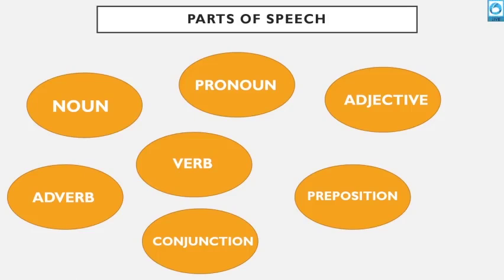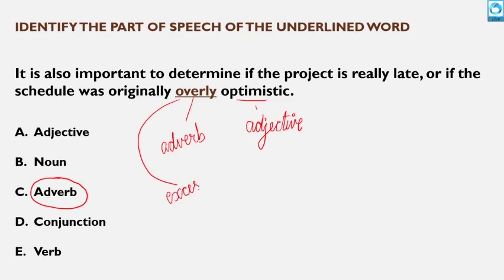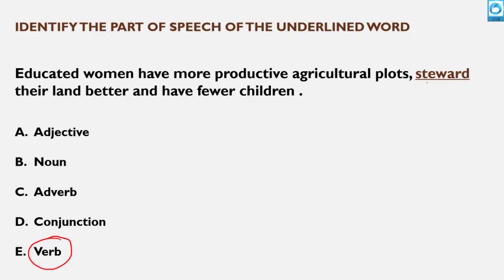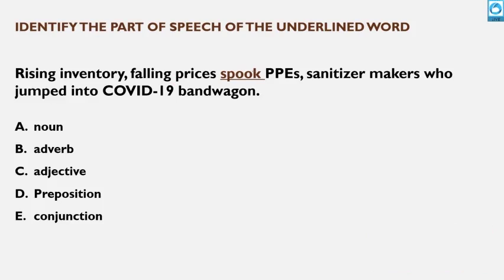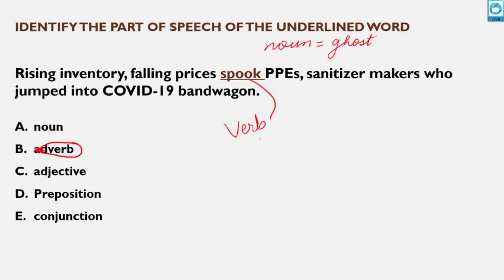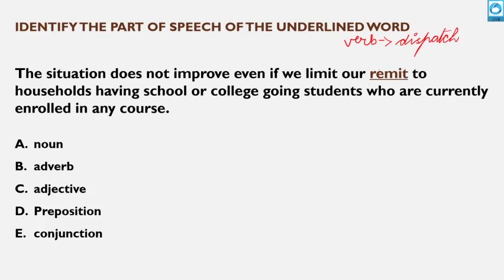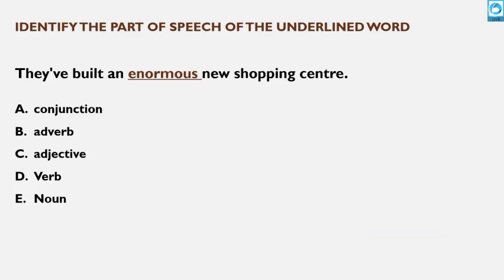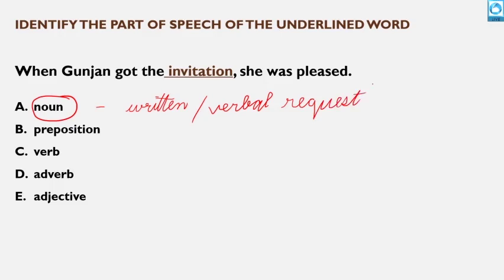Identify The Part of Speech? | Check Your Grammar Knowledge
In this sweet and short video, Harshita Ma'am has asked a few questions where students need to identify the part of speech. So, attempt all questions and check your grammar skills.

Morning Premium Shows
7:30 AM – Today’s News Analysis (TNA)
8:30 AM – The Daily Vocab Show
9:00 AM – Editorial Analysis

SBI PO Warm Up Daily Schedule
10:00 AM – Quant
11:00 AM – English
12:00 PM – Reasoning
6:00 PM – Monday and Thursday - GA
6:00 PM - Tuesday, Thursday and Friday - Quant
7:00 PM – Monday, Wednesday and Friday - English
7:00 PM - Tuesday - Reasoning
7:00 PM - Live Practice Session (LPS)

Oliveboard Edge - Upcoming Course
SBI PO Titan (English Medium) - Coming Soon
SBI PO Titan (Hindi Medium) - Coming Soon
AFCAT 2 2020 (Abhinandan Batch) - July 1

Oliveboard Edge – Running Course
Complete Puzzles Batch
DI Decoded
Complete English For SBI, IBPS & Other Bank Exams
Complete Quant For SBI, IBPS, & Other Bank Exams
Complete Reasoning For SBI, IBPS & Other Bank Exams